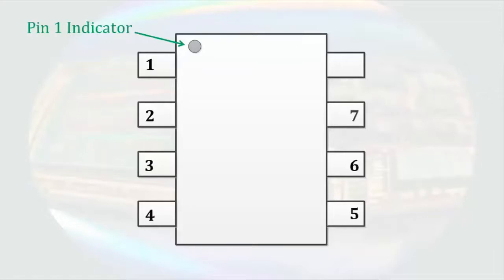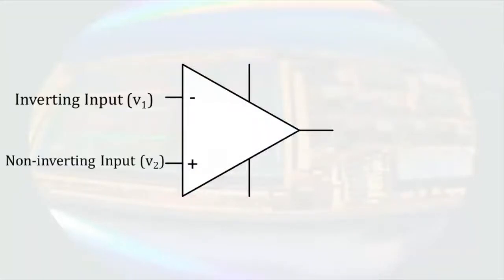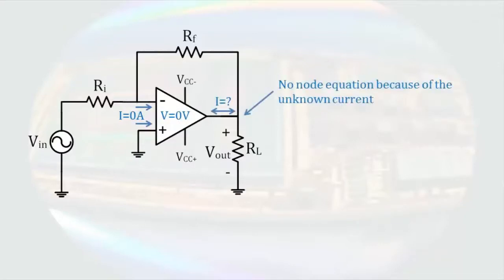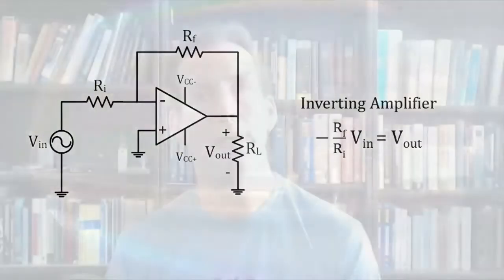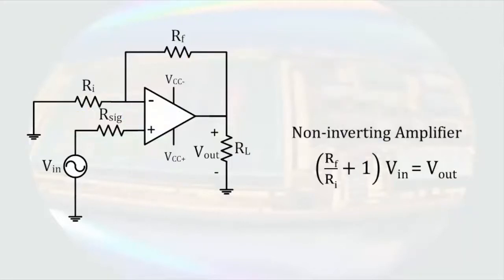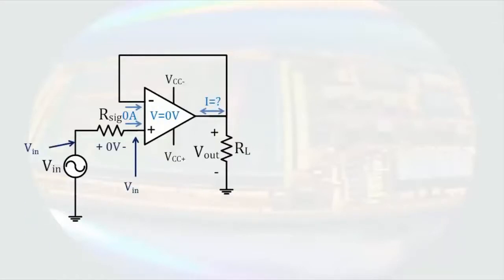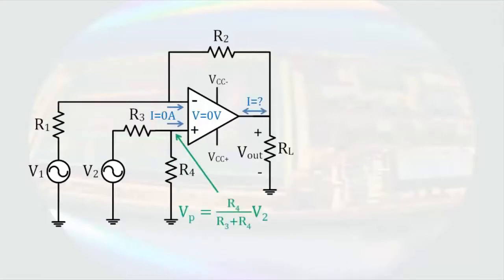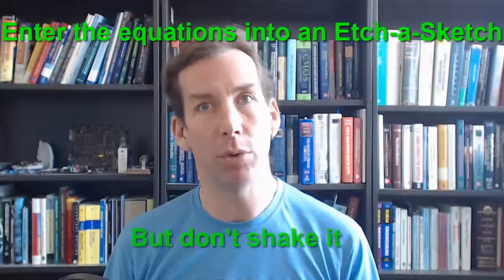18. Operational Amplifier Circuits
An ideal operational amplifier in an 8-pin DIP is discussed.  The rationale behind ignoring the power supply in analyzing signal amplification is introduced.  The ideal assumptions of an operational amplifier are applied to assist in the analysis of an inverting operational amplifier circuit.  A non-inverting amplifier is analyzed in general terms.  A non-inverting amplifier is re-analyzed with a source that has a source resistor.  A voltage follower is shown.  A summing amplifier is analyzed.  A difference amplifier is analyzed.